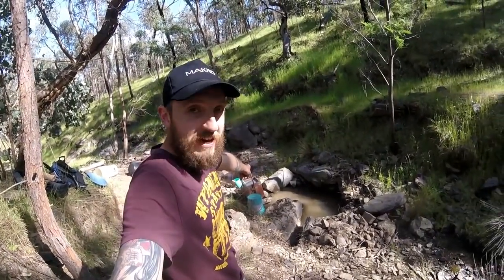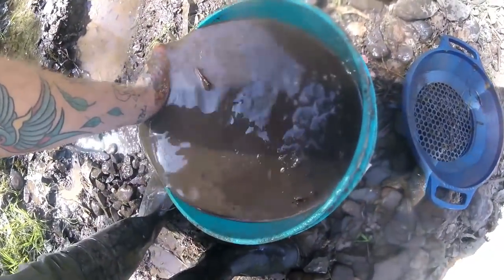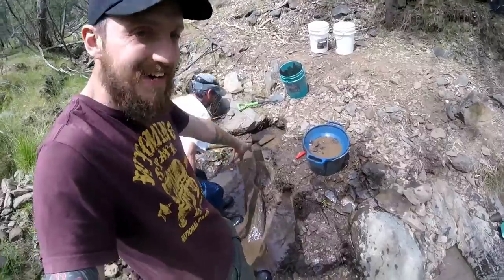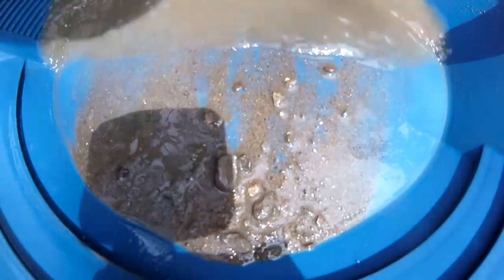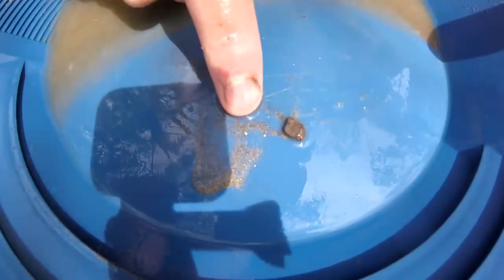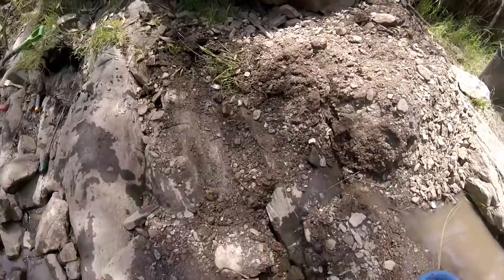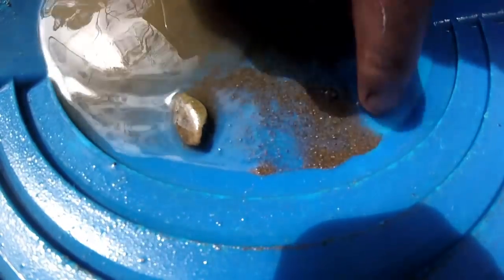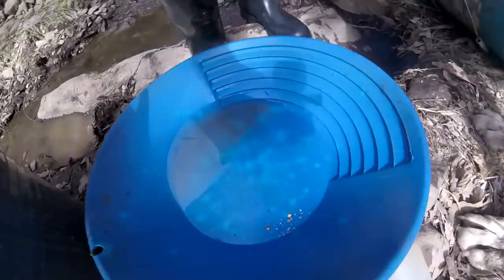Chunky Crevice Gold!